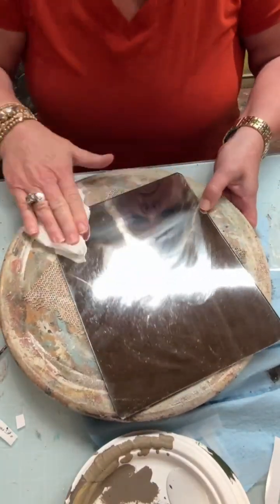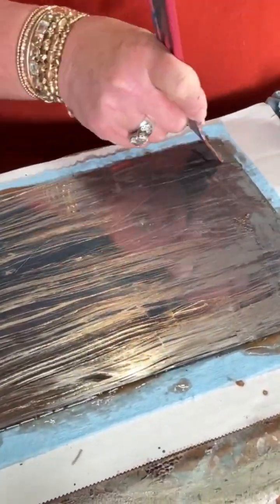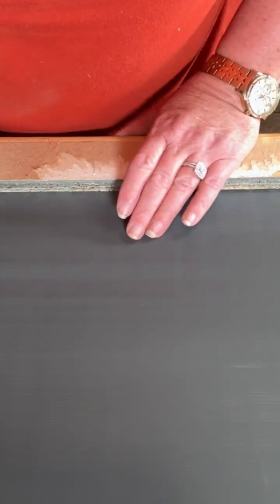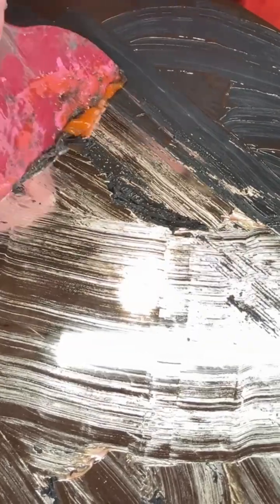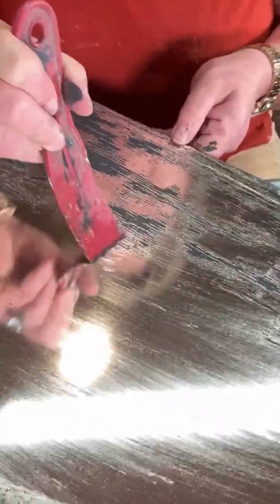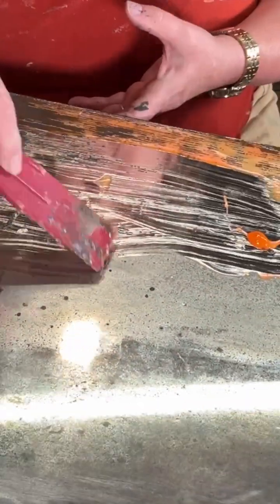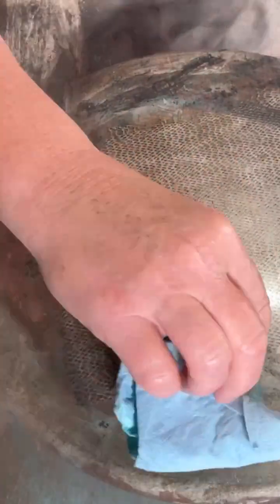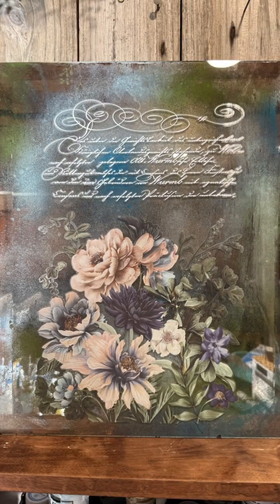How to Strip the Back Off a Mirror Using Citristrip | Easy DIY Mirror Project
Want to create a vintage-style mirror or add a decorative touch to your glass? In this DIY tutorial, I’ll show you how to remove the reflective backing from a mirror using Citristrip—a powerful, low-odor paint and varnish remover that makes this process surprisingly easy!

Whether you're into furniture makeovers, home décor projects, or upcycled art, learning how to strip a mirror opens up endless creative possibilities. Think antique-style mirrors, ghost images, decoupage on glass, and more!

Here's what I used:

Plastic Scraper

Water + Bleach in Spray Bottle

Rustoleum 2x Eden Spray Paint

Rustoleum 2x Oasis Mist Spray Paint

Rustoleum 2x Black Spray Paint

Rustoleum 2x Ocean Mist Spray Paint

Rustoleum 2x Champagne Bronze Spray Paint

Rustoleum 2x Silver Spray Paint